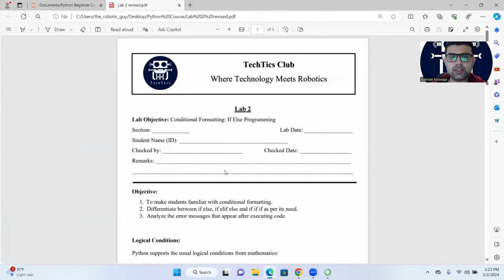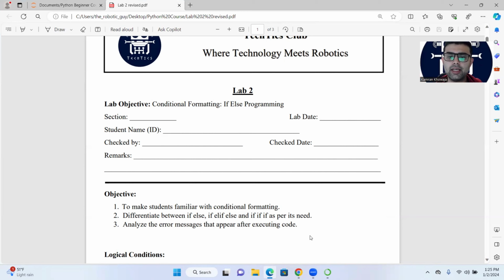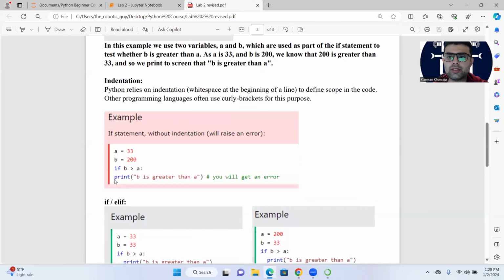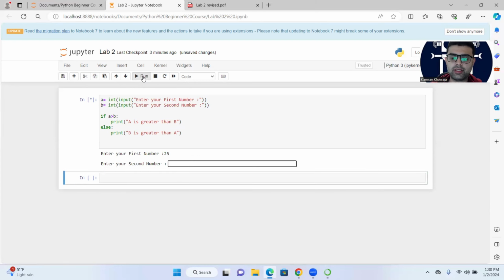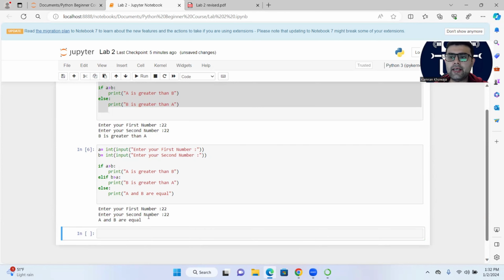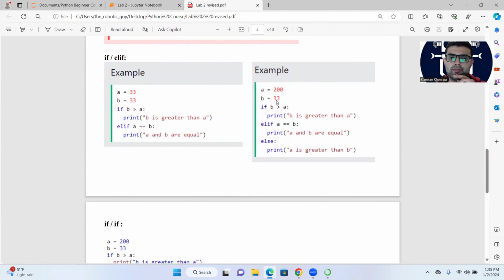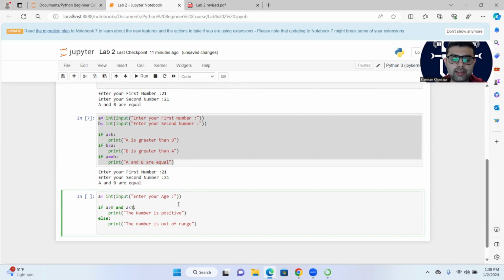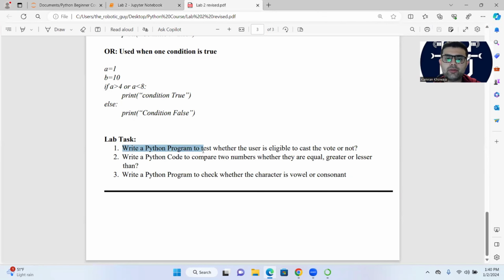Conditional Formatting (IF-ELSE Logic)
Unlock the potential of conditional formatting with our latest tutorial focusing on IF-ELSE logic in Python! Conditional statements are essential tools in programming, enabling dynamic decision-making within your code. In this video, we delve into the syntax and applications of IF-ELSE logic, guiding you through practical examples to demonstrate its versatility and power. Whether you're a beginner or seeking to deepen your understanding, this tutorial will equip you with the skills to implement conditional formatting effectively in your Python projects.